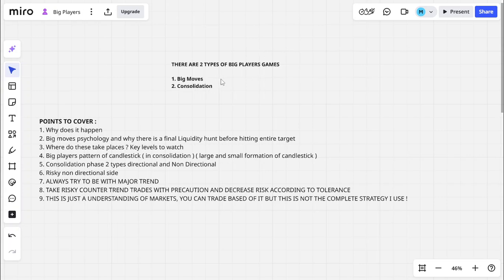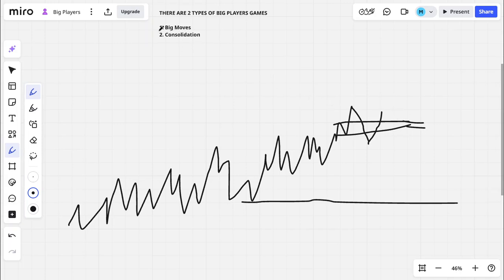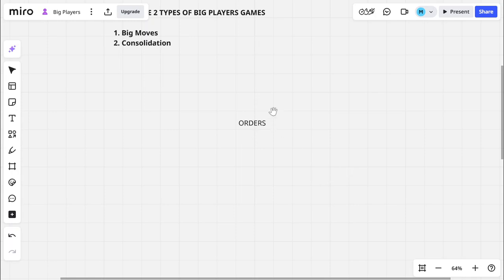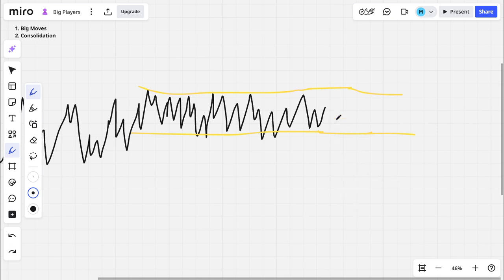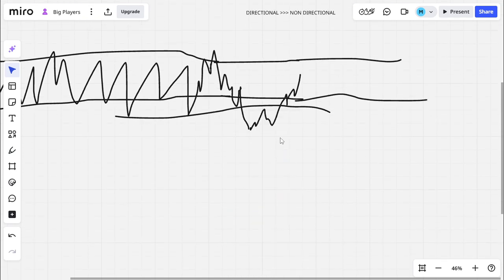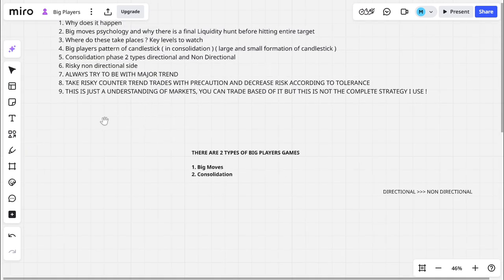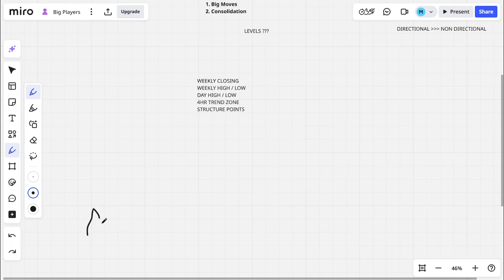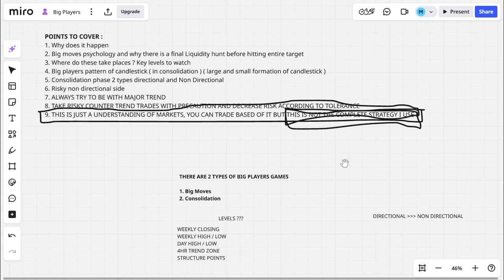Big Players Game Part - 2 | Practical Knowledge | Untold Theories of Forex Markets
Part 2 of Big players game, Here we understand their steps and how they move and get a overall practical view of the Big players and how they trap the Small Traders.

Recommended To Watch Previous Part before watching This.

Anyone expecting that i will be flexing cars, houses, other fancy things pls leave this channel right away. I am only here to educate you guys. Pls understand friends, you just have to keep Learning mindset. Only Learn Learn and Learn. Ill give my best to teach you everything.

As we keep going we will go deeper into things and this New Journey is completely going to change you guys.

Remember :

NOTHING WILL STAY WITH YOU FOREVER EXCEPT FOR THE KNOWLEDGE YOU GAIN.

This Channel is only here to educate you guys,  not for tips, showing fancy things or anything.
Anything you learn from this channel in solely what i am doing too and it's upto you guys if you want to understand and use the things or no, it is no financial advice.